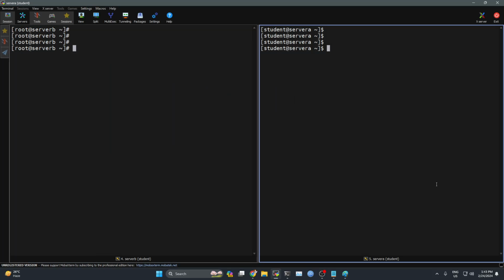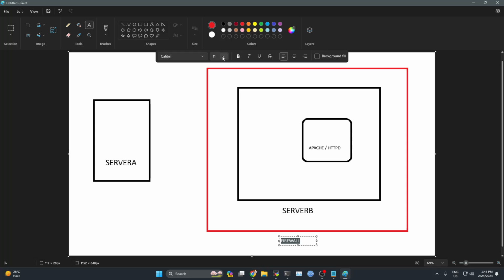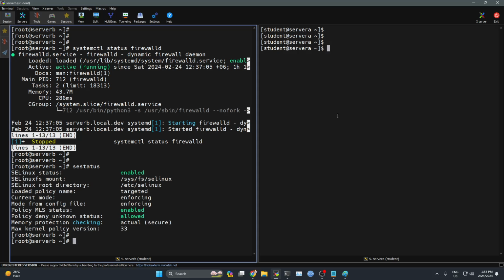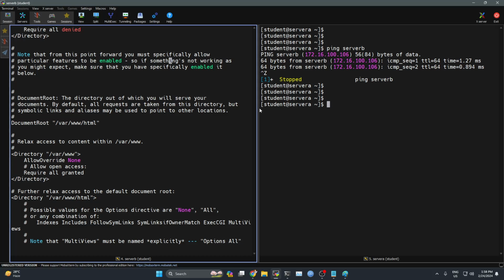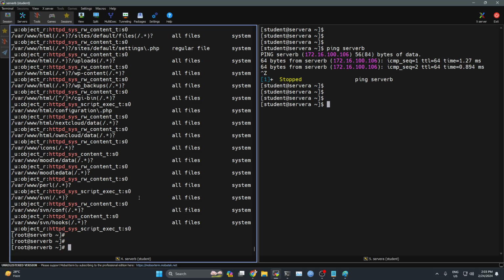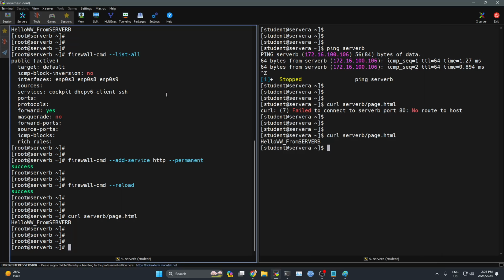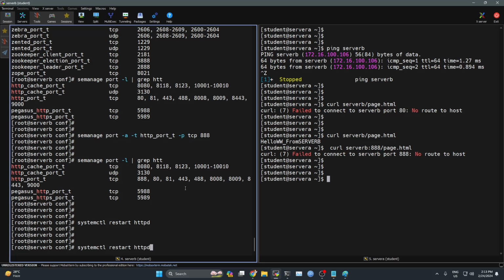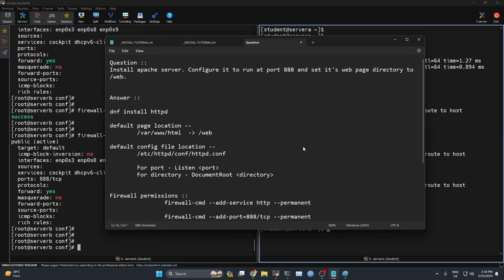How to install Apache (httpd) on RedHat 9 and configure port, page directory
Question ::
Install apache server. Configure it to run at port 888 and set it's web page directory to /web.

(RHCSA exam question)

Answer ::

dnf install httpd

default page location --
 /var/www/html

default config file location --
 /etc/httpd/conf/httpd.conf

 For port - Listen "port"
 For directory - DocumentRoot "directory"

Firewall permissions ::
  firewall-cmd --add-service http --permanent

  firewall-cmd --add-port=888/tcp --permanent

SElinux permissions ::
  semanage fcontext -a -t httpd_sys_content_t "/web(/.*)?"
  restorecon -Rv /web

  semanage port -a -t http_port_t -p tcp 888